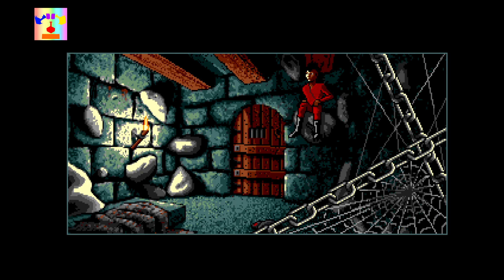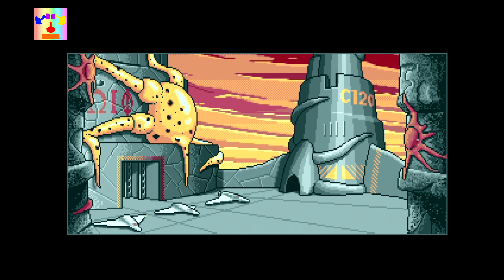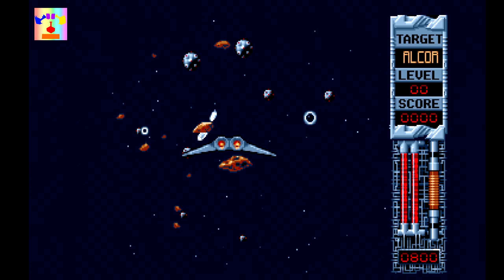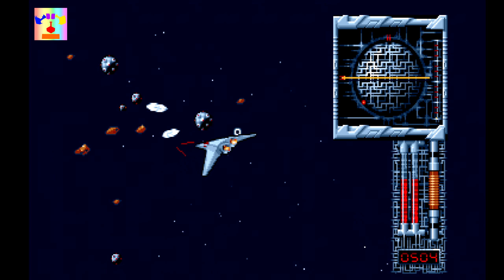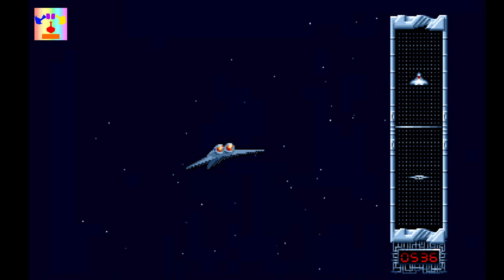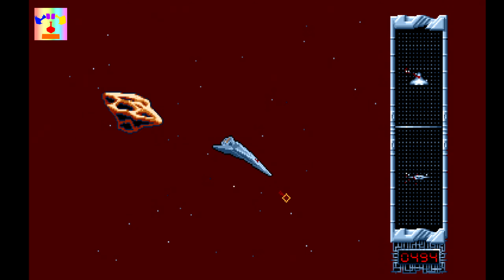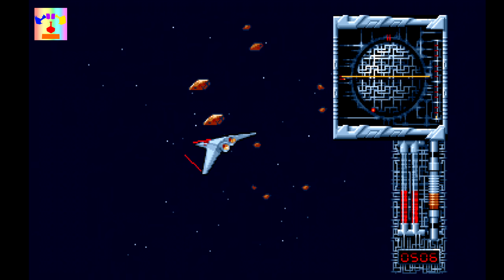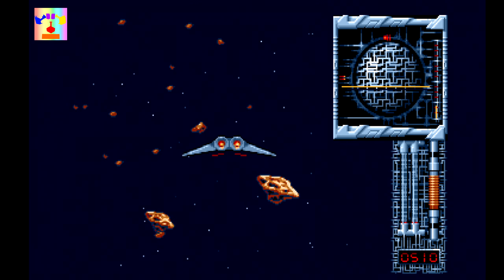Eagle's Rider, Atari ST, Trusteft Retro Weekend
An arcade style 3D shoot'em up so close yet so far away.

You can watch me live streaming on my twitch channel.